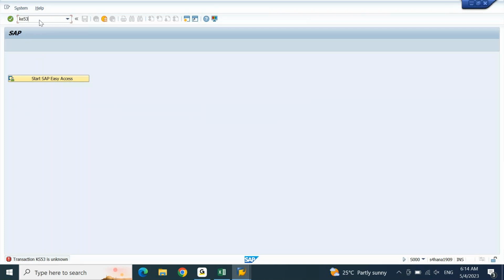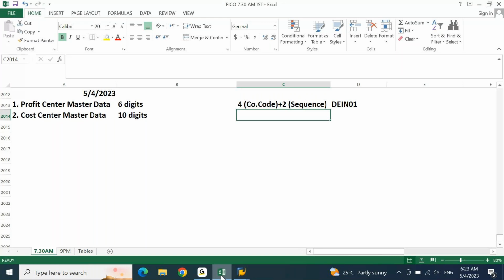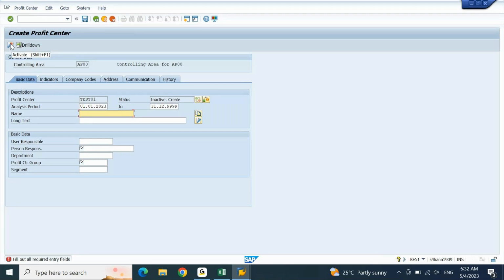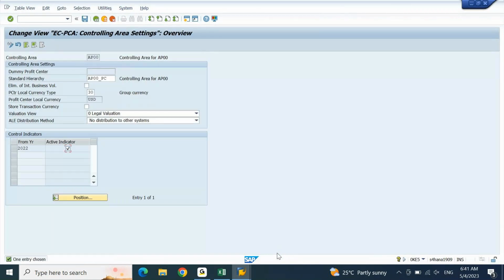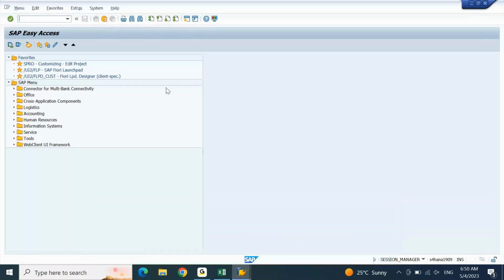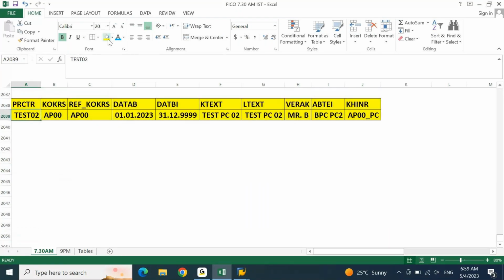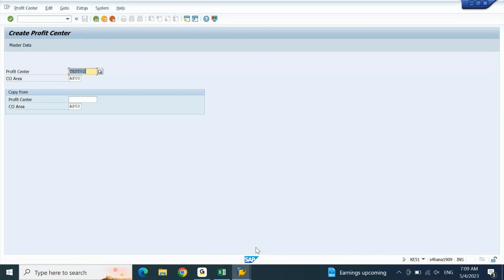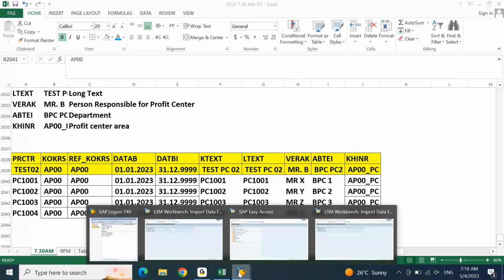SAP FICO ENGLISH: Profit Center and Cost Center Basics - 02